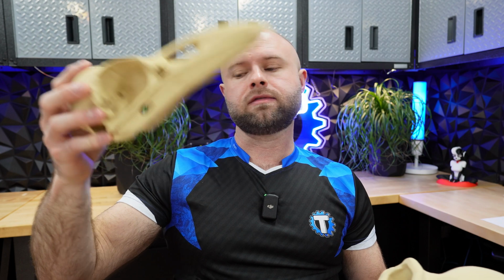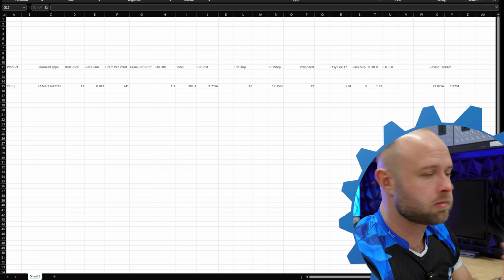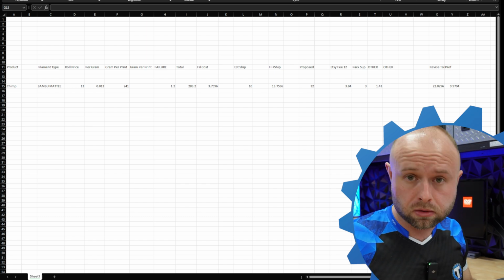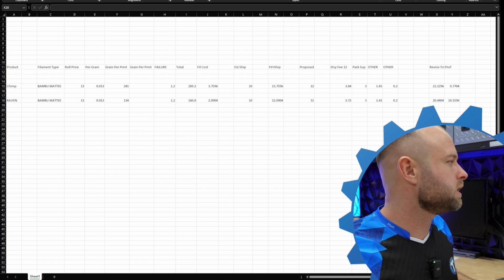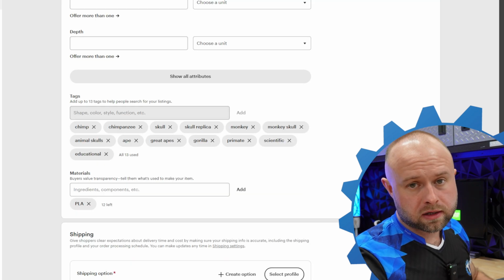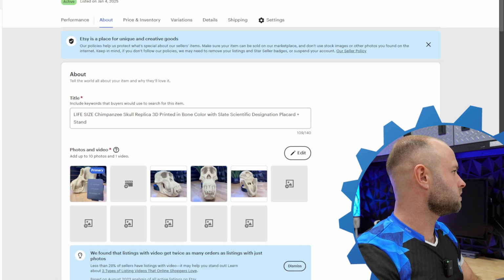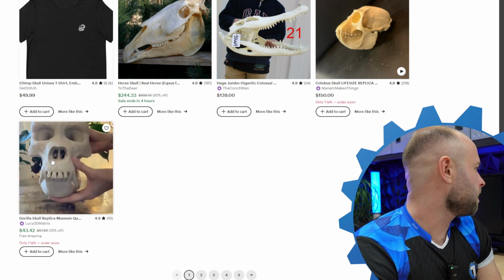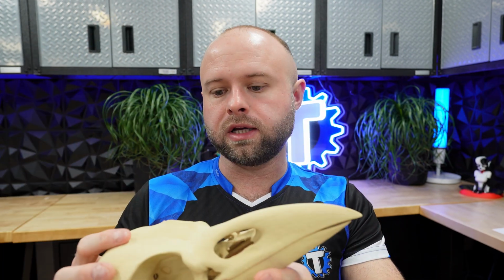How I PRICE 3D Prints to sell!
🖨 Kobra 2 Max
🖨 Sovol SV08
🖨Flashforge Adventurer 5M Pro:

🎥 My main youtube: Youtube.com/c/TechnicalsMatt
🔈 X: X.com/TheTechnicals

Friends:
🎥 William's Workshop: @coreyjwilliams717
🎥 Designs by  Brodhead:  @DesignsbyBrodhead
🎥 Mountain Maker: @TheMountainMaker
🎥 Kennedy DIY:  @KennedyDIY
🎥Tenmile: @ExtrusionTherapy
🎥MacyMakes3d: @macymakes3d
🎥Samcraft: @Samcraftcom
🎥 OffDaBench: @OfficialOffDaBench
🎥 802Garage: @802Garage

Recorded 1/4/25